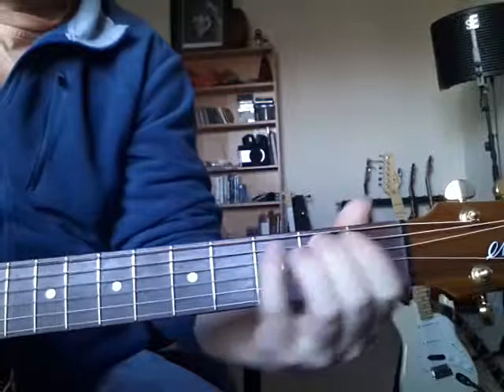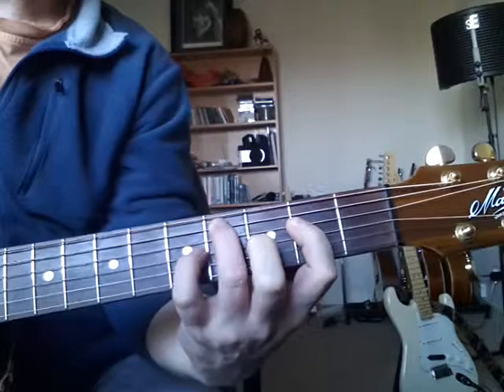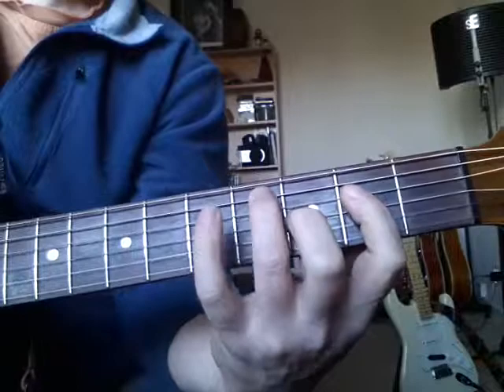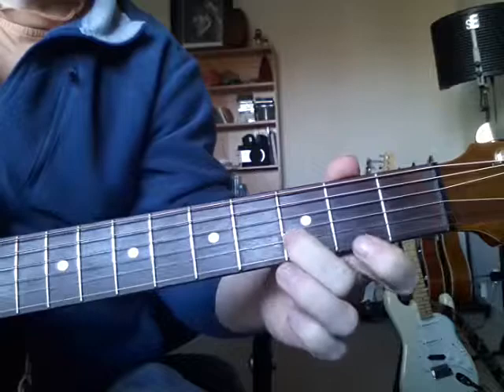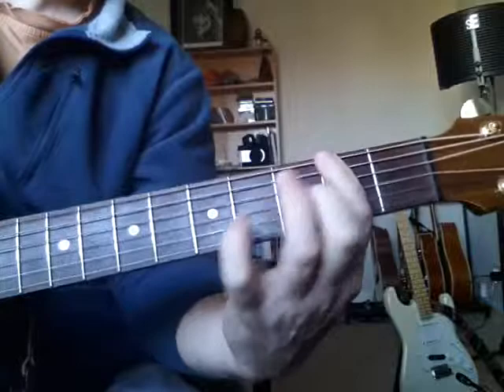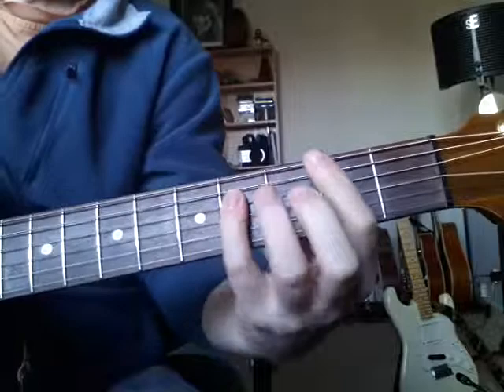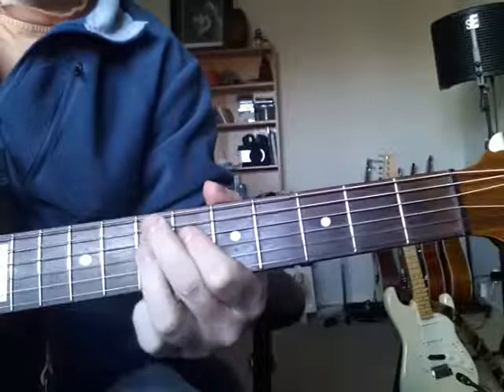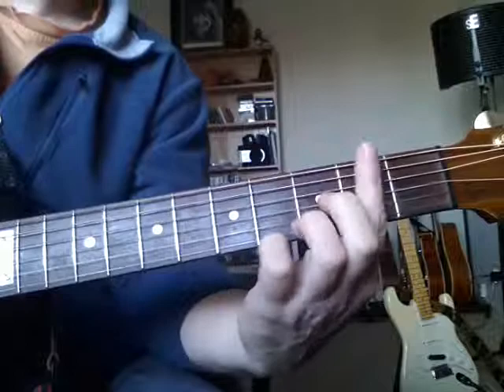How to play Me And My Crazy Self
Hi. Here's a quick rundown on how I play this Henry Glover track. This covers the introduction and verses and I will cover the solo in a separate video whcih you can find